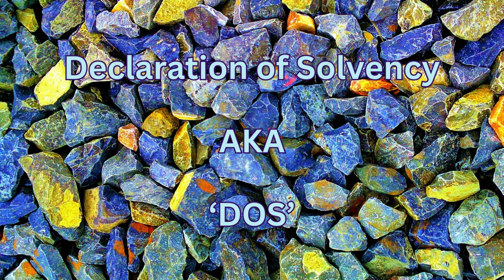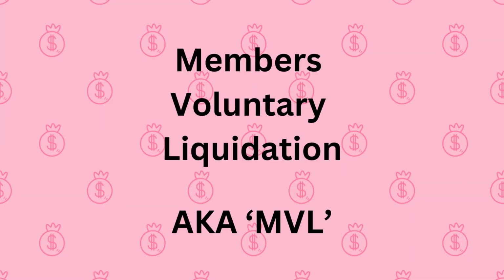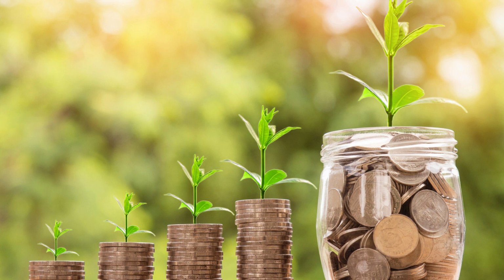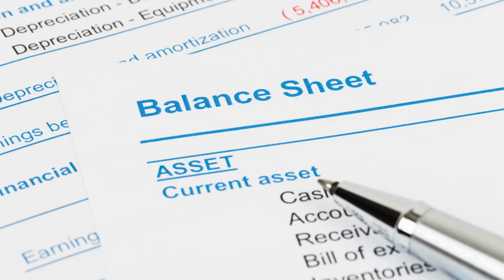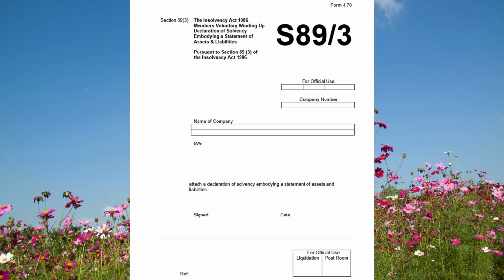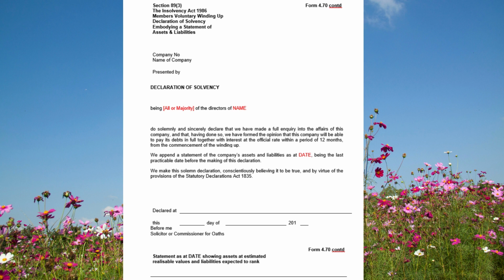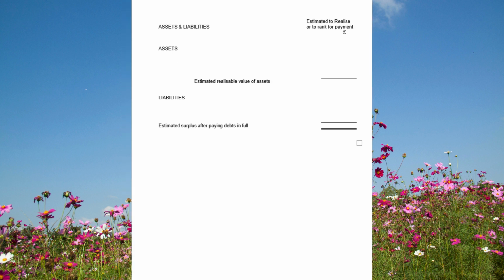What is a Declaration of Solvency form?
A short video about The declaration of Solvency ('DOS') form 4.70, used in Members Voluntary Liquidation procedures. An MVL is a solvent liquidation procedure in the UK.

I am licensed as an Insolvency Practitioner/Liquidator by the ICAEW and have over 22 years experience (that makes me feel old!).